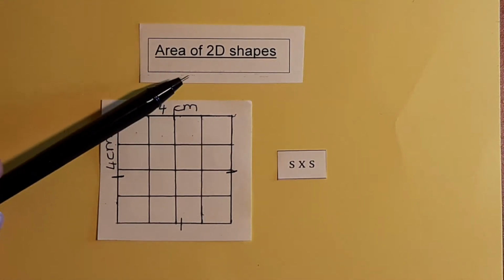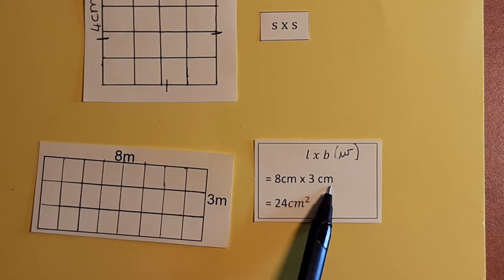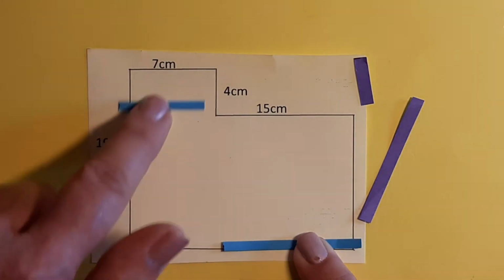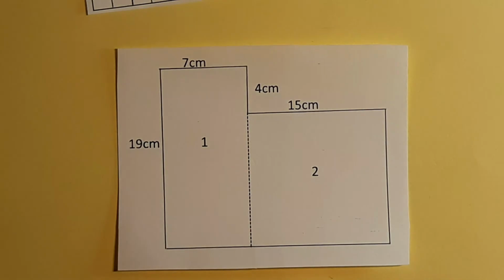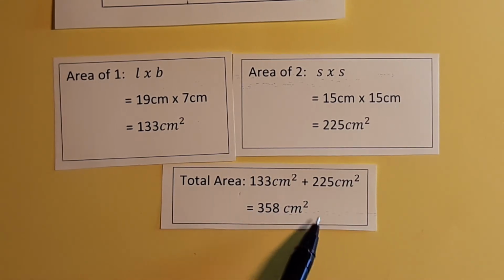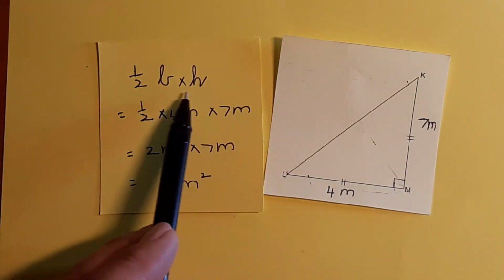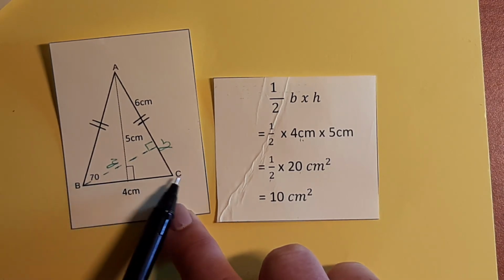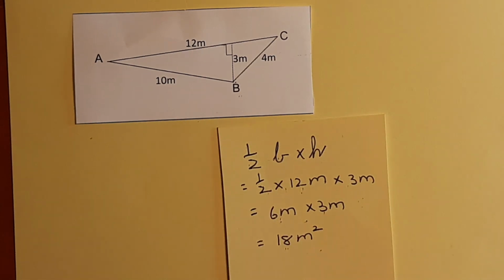Area of 2D shapes, formulae Gr 7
Mathematics Area of 2D Shapes Gr 7